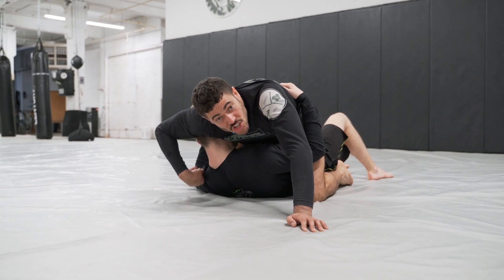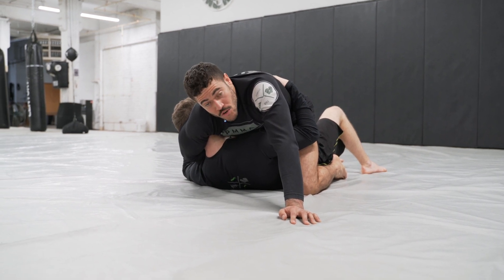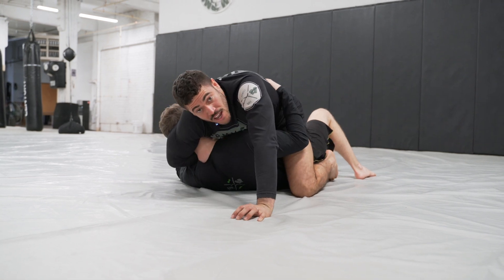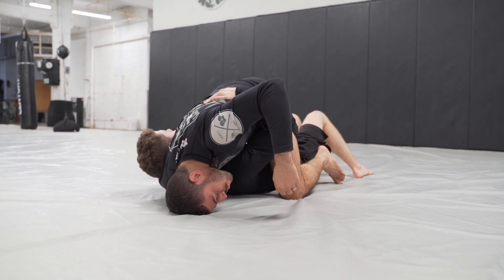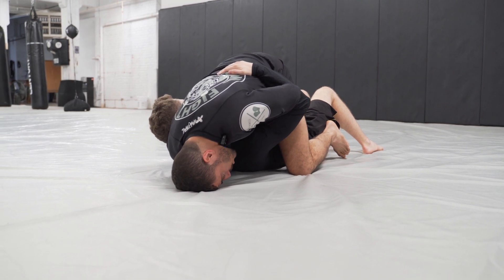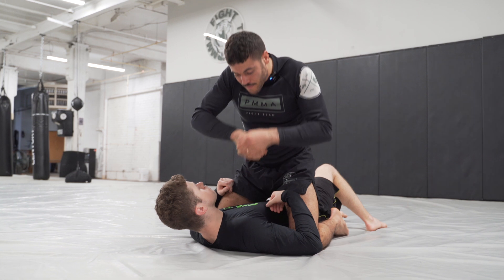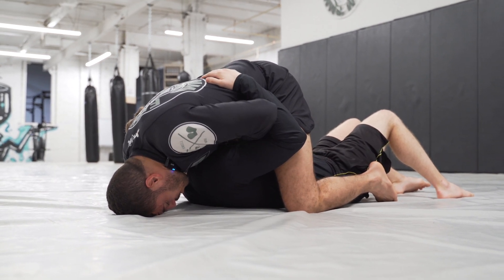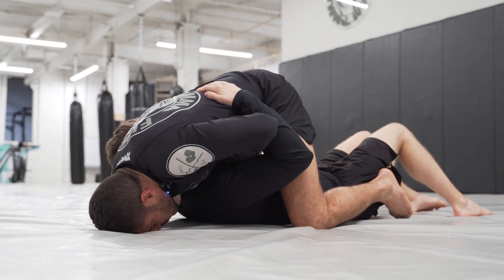Mounted Guillotine Details!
huge change in approach will up your mounted Guillotine finishes!